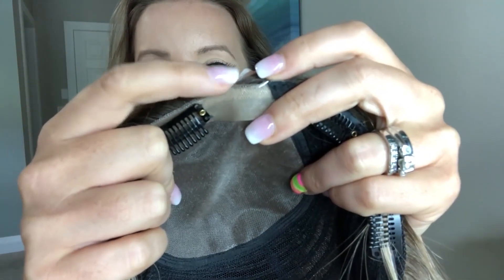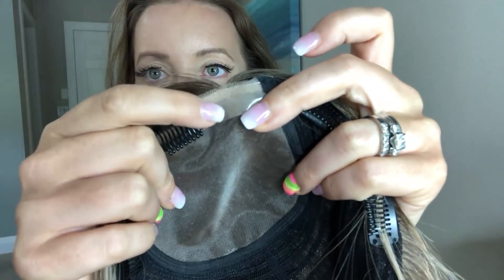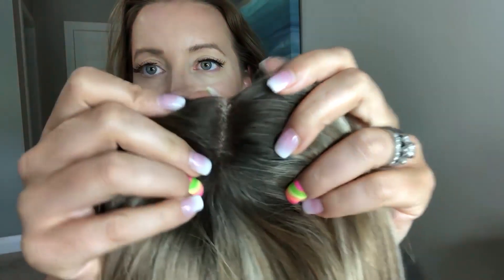UniWigs 8.5"*9" Melanie Virgin Remy Human Hair Mono Topper|PM1801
THANK YOU for subscibe UniWigs! You're now on your way to a happy and excite journey.

UniWigs High end Human Hair Wigs|| High end, Grace, Top fashion, Hand-tied
UniWigs Topper Collection|| Amazing Transformation from thin hair to thick hair
UniWigs Trendy Collection|| Youth, Wildness and Freedom for Girls